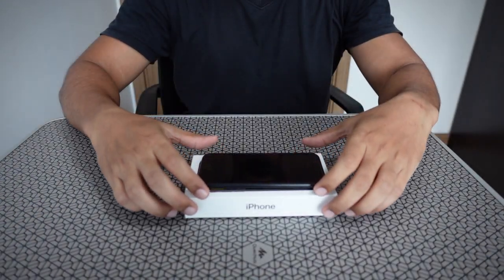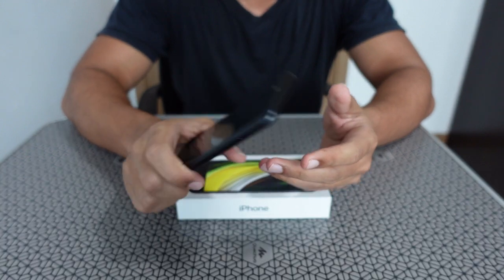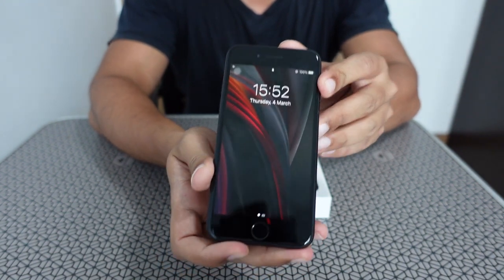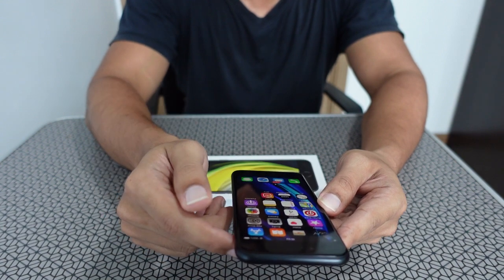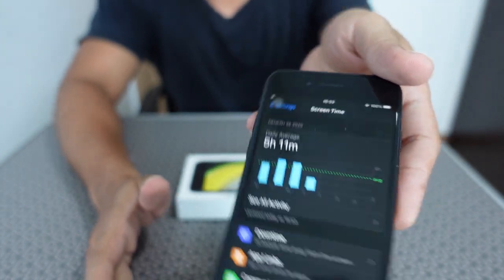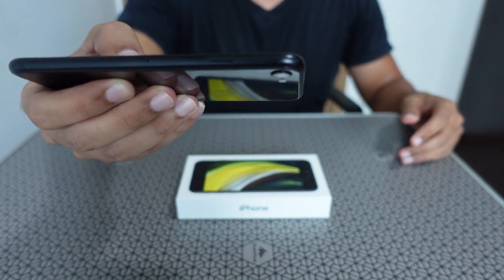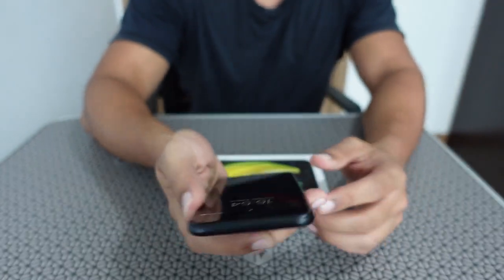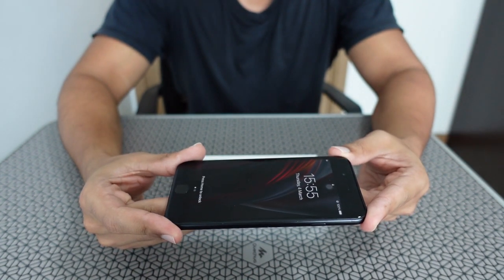Iphone SE 2020 review after 3 months of use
Brief explanation of the Iphone SE features